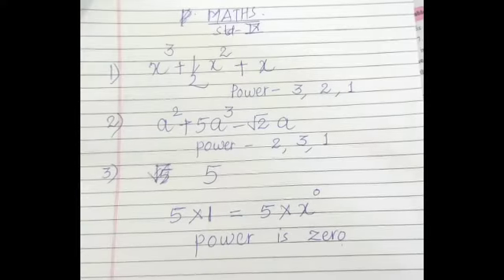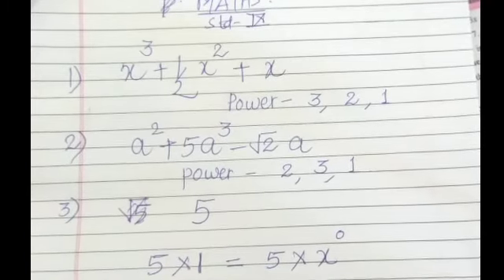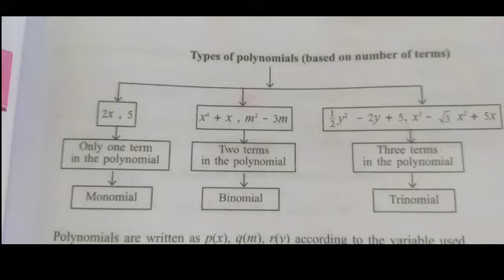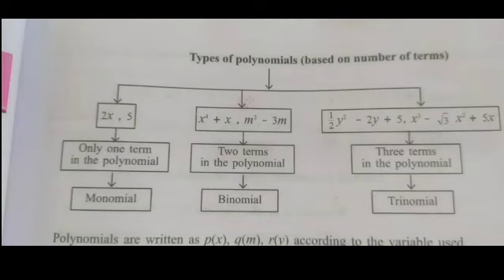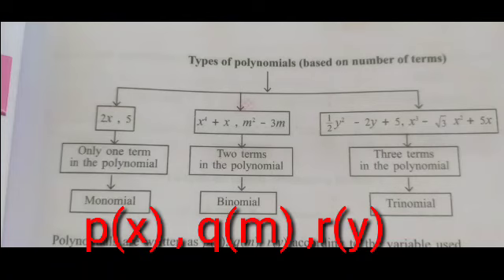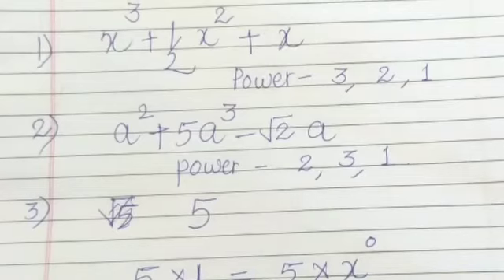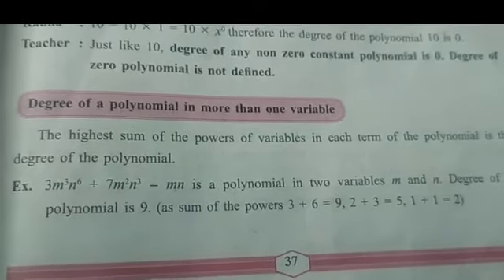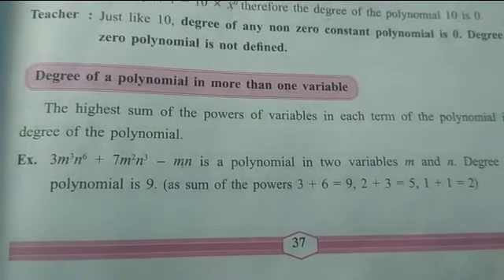Maths Standard IX , Subject : Maths Part 1 Presented By : Suhas Gole ..